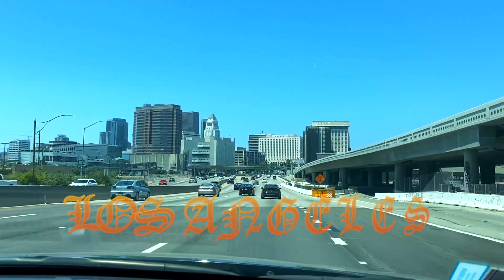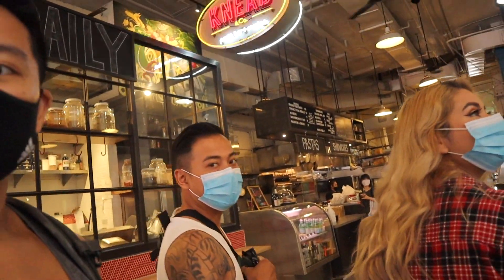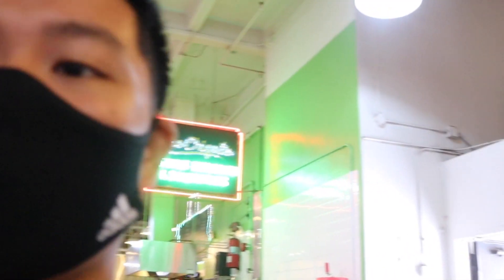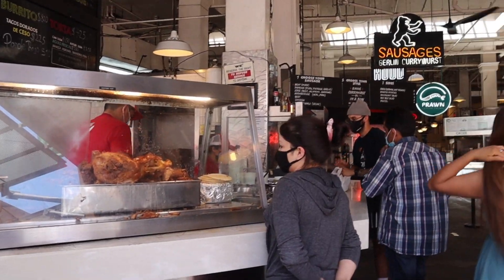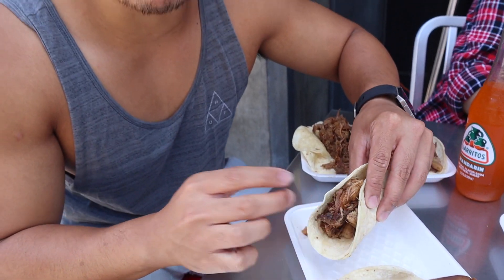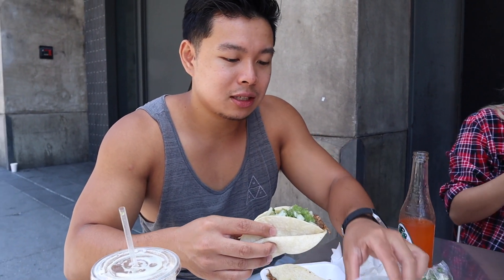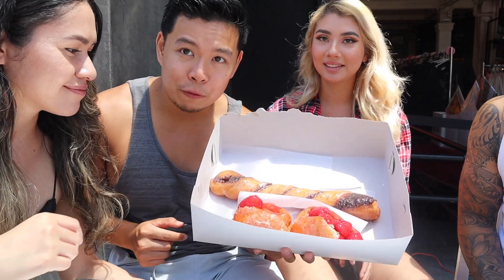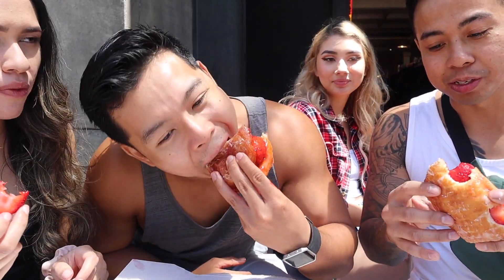GRAND CENTRAL MARKET & DONUT MAN Grand Opening In LA!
Visiting the Grand Central Market since the reopening and The Donut Man Grand Opening in LA! We tried the peach donuts last time at the Donut Man In Glendora but at this location at the Grand Central Market In Los Angeles we were able to try the Famous Strawberry Donuts!

We also ate at the Belcampo Meat Co for some burgers and some tacos at the Carnitas Estilo Michoacan Villa Moreliana in this food vlog and review!